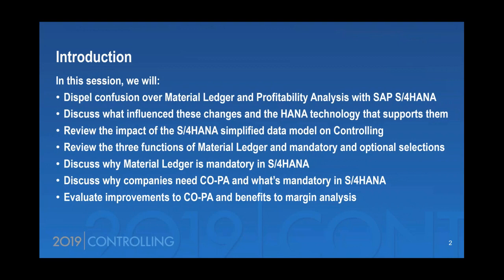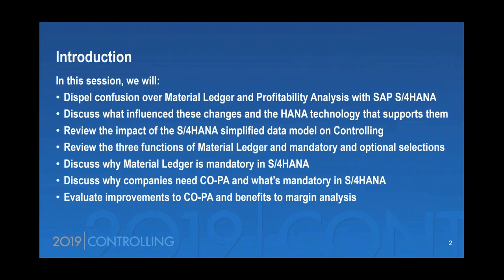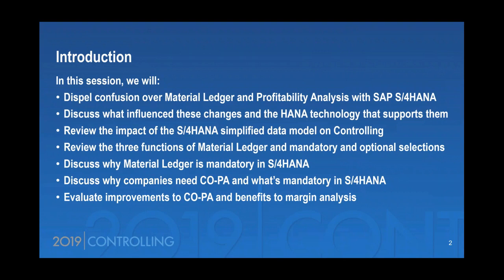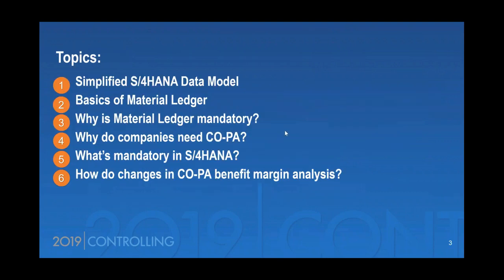2019 Webinar: SAP Material Ledger and Margin Analysis by Terri Marquis and Margie Wright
SAP Controlling conference is the only event focused on the Controlling module of SAP and offers amazing networking opportunities.